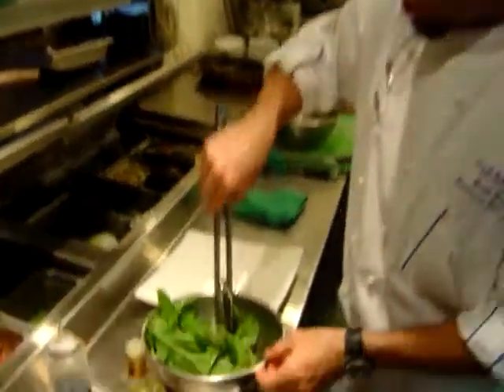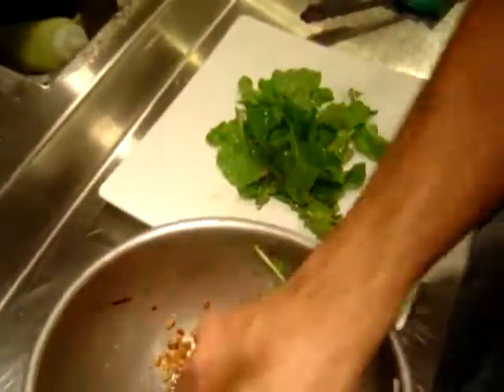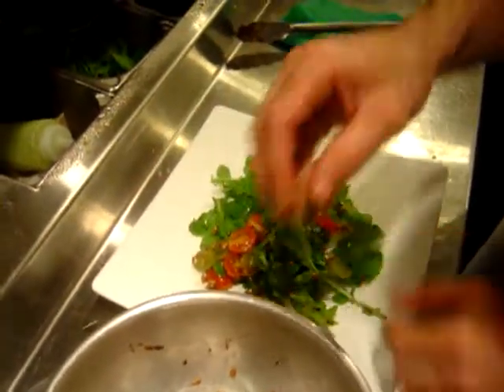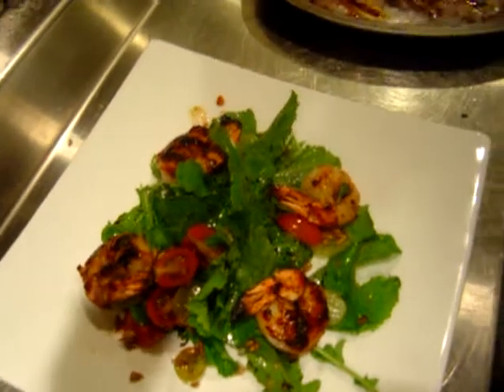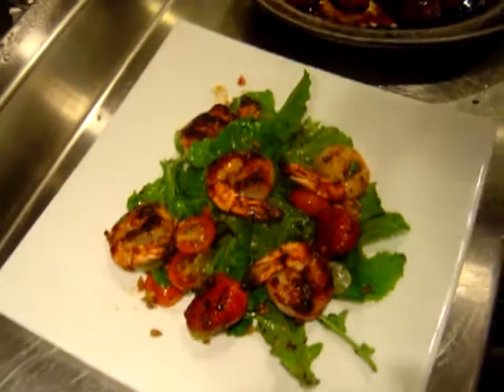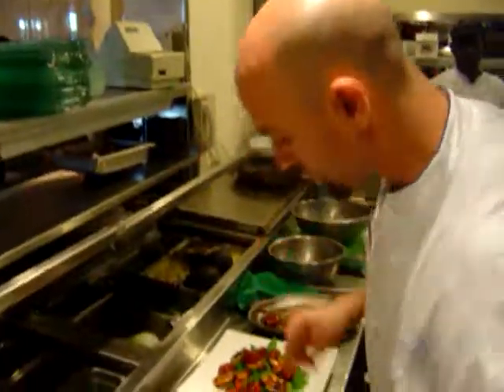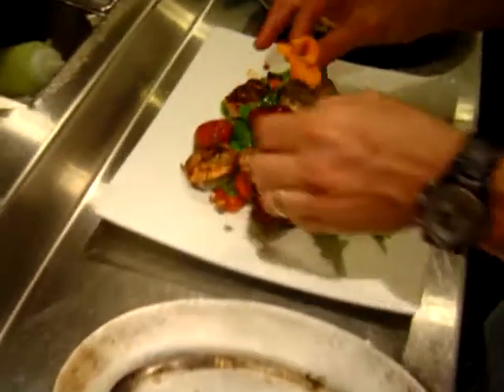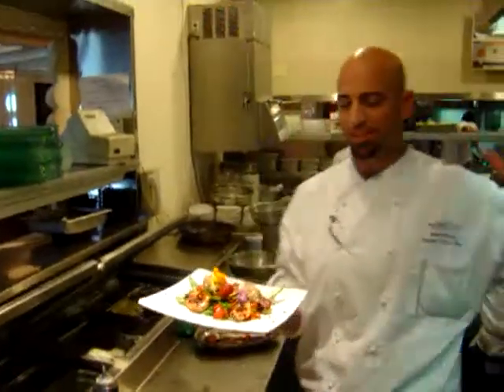grilled strawberry glazed shrimp